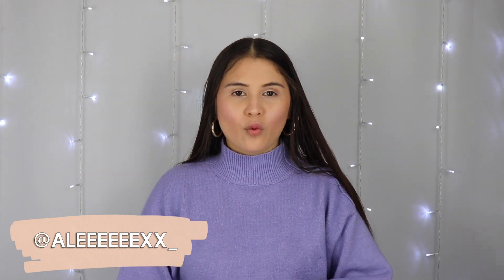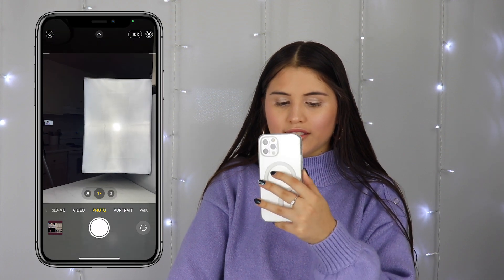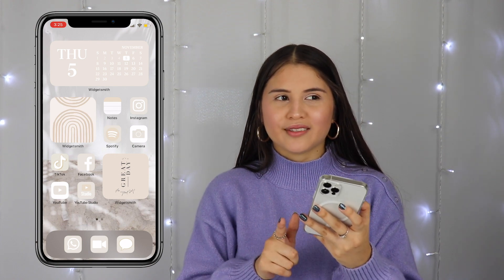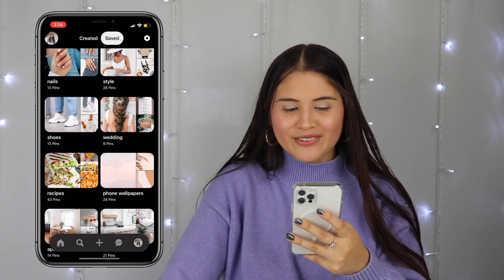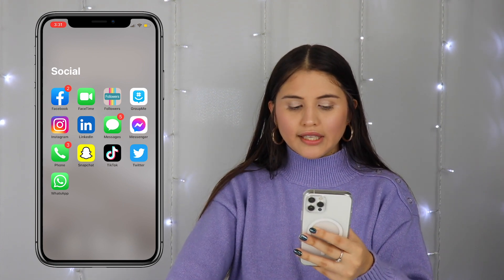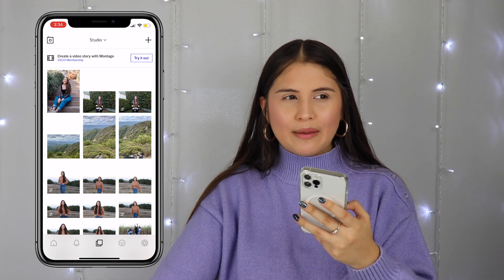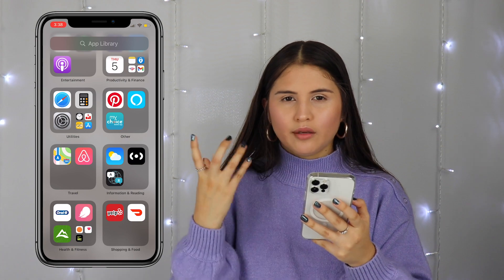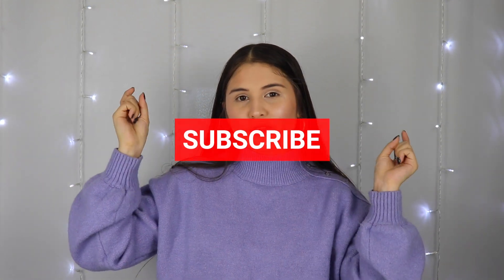Whats on my iPhone 12 Pro with MagSafe Clear Case and Minimal iOS14 theme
♡ MY LINKS♡

USE MY LYFT CODE FOR $5 OFF A RIDE: ALEXANDRA232102

♡ Equipment ♡